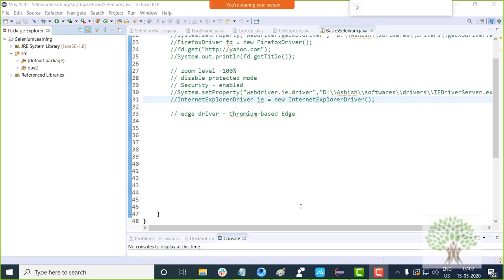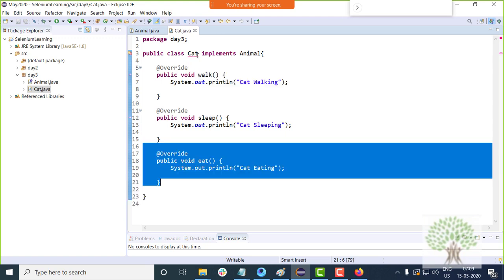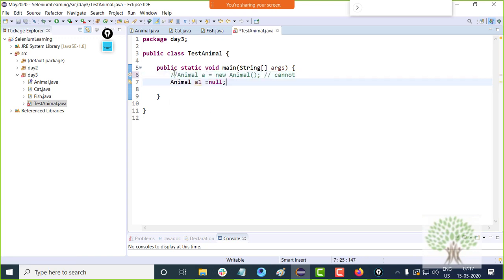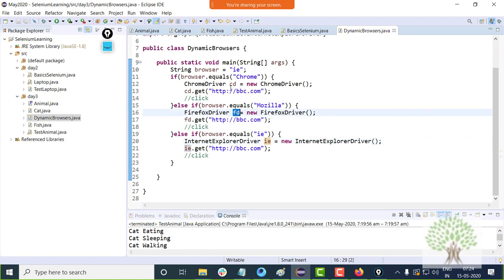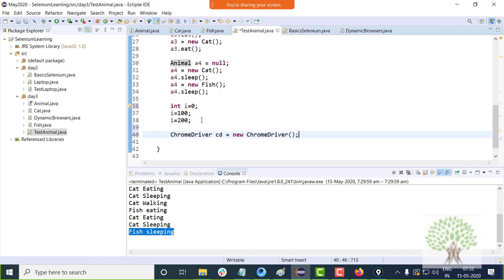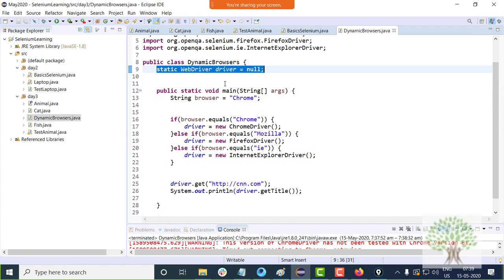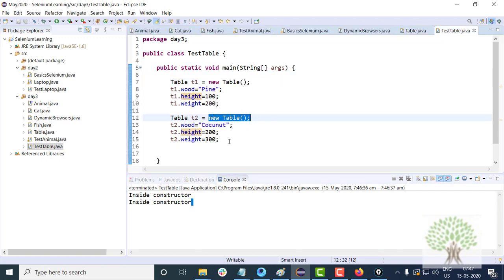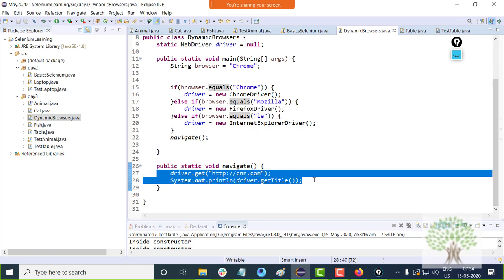Java Interfaces and WebDriver| Selenium Training Day 3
This video covers:

In this video we have covered :
How Interfaces are used
How Interfaces can be used to Dynamically initialize instances
Use of interfaces in Selenium WebDriver
Architecture of Selenium WebDriver
FirefoxDriver, ChromeDriver Classes
Writing Selenium Scripts to work on Multiple Browsers using Interfaces
Concept of Exception Handling